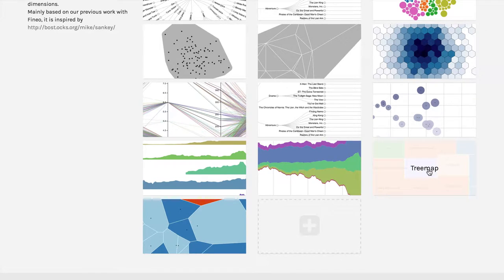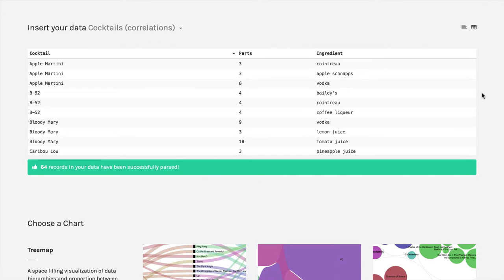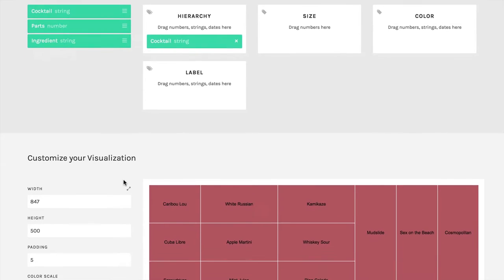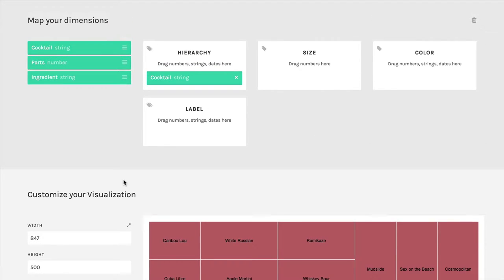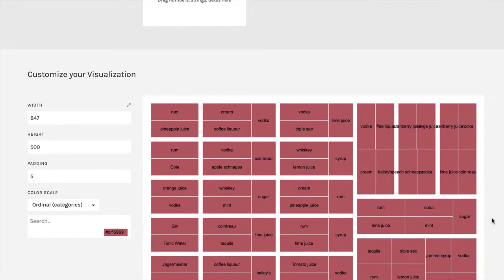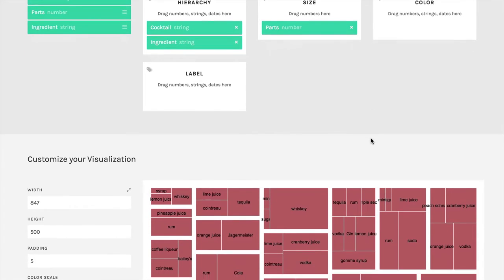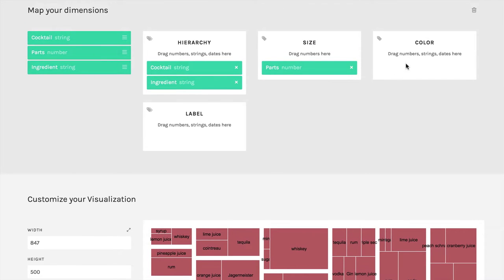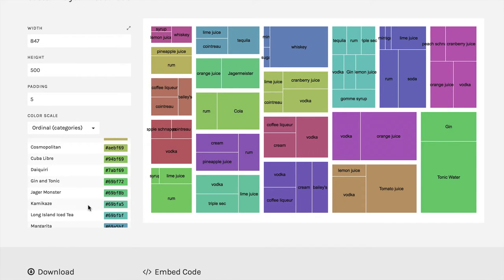Treemaps - RAW: An Introduction (v1) - 5.1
Treemaps are an intuitive way of showing nested categories in a 2D chart and RAW by Density Design makes them beautiful and easy. To access this free course, visit us